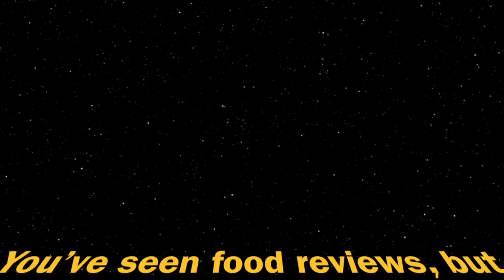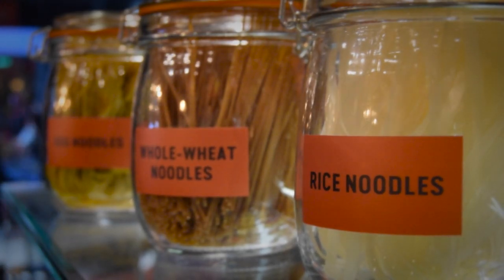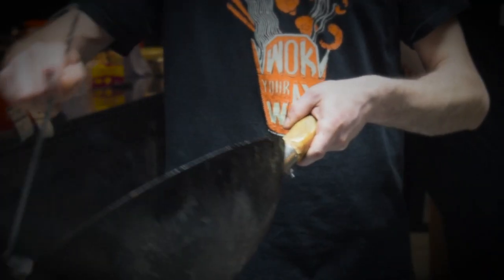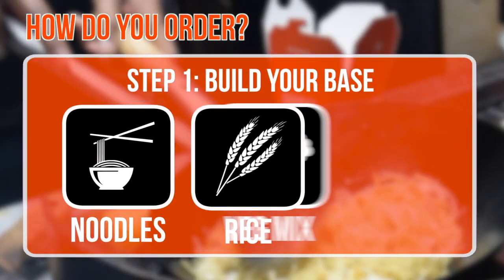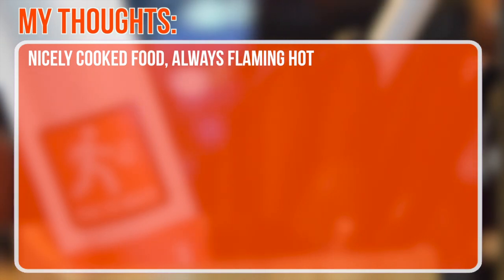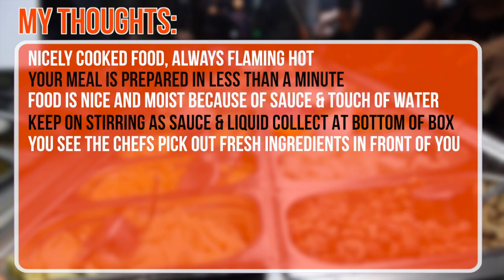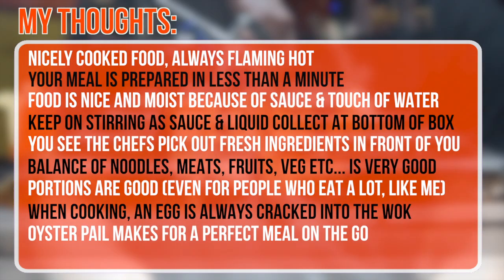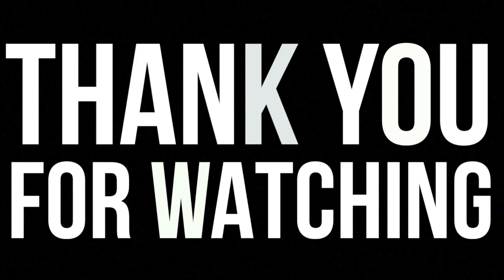Wok On! | Wok To Walk: GRUB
WELCOME TO GRUB, things are a little different around here! For my debut video we take a look at everyone's favourite Amsterdam based noodle chain, Wok To Walk. How will it fare? Find out in the style of a movie trailer!! How's the decor? How's the food? And will this place get the esteemed 5 out of 5 flame rating! Let's find out!